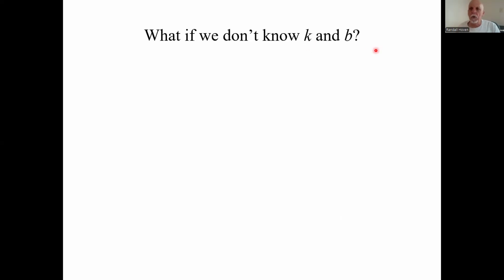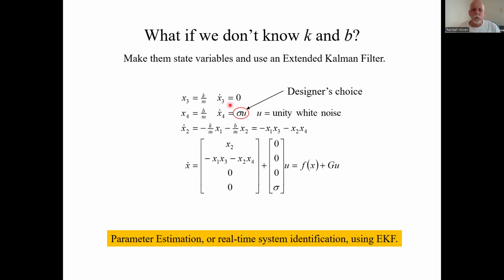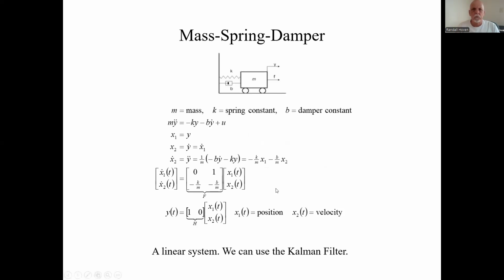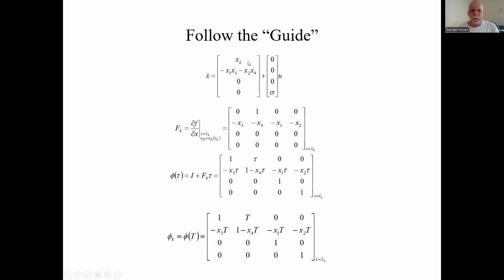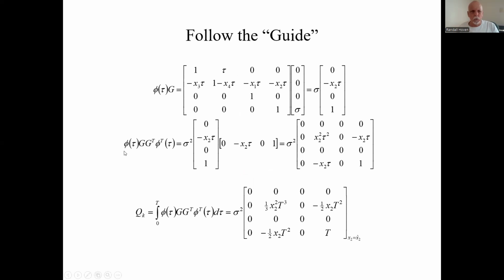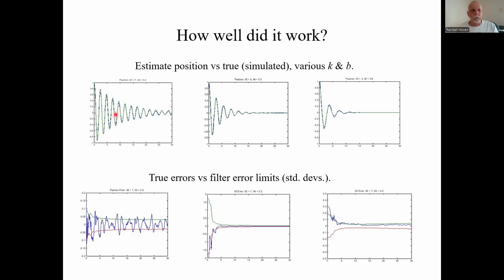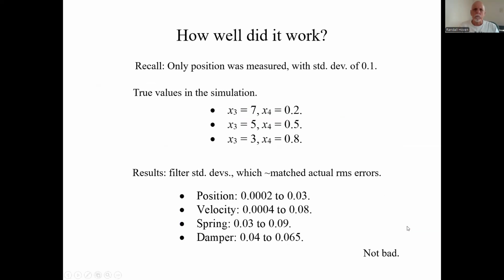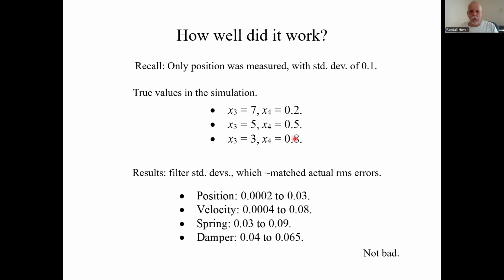8.5 Using the EKF for Parameter Estimation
An example of using the Extended Kalman Filter to do "parameter estimation", or real-time system identification.